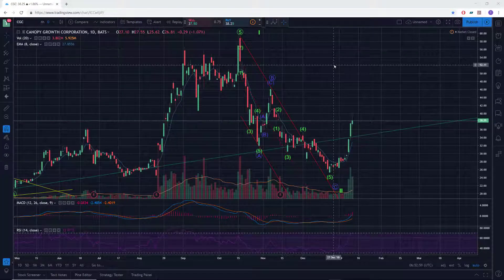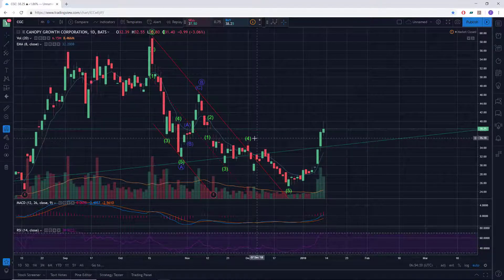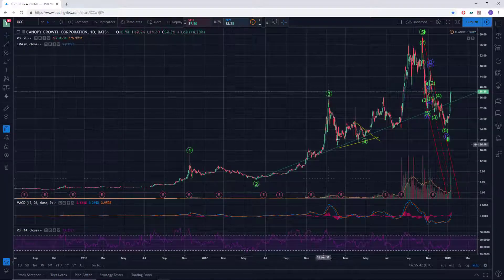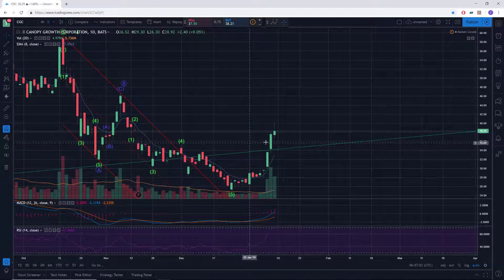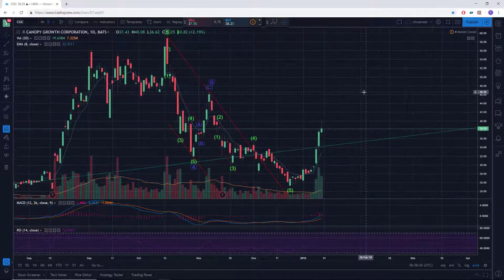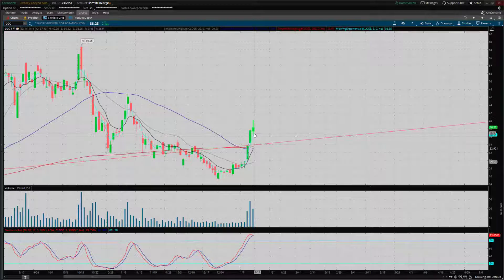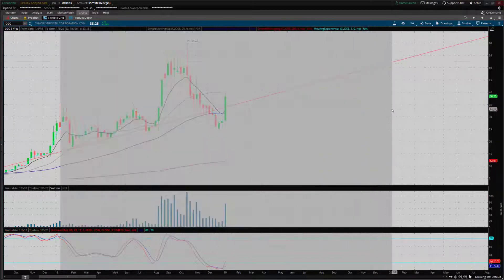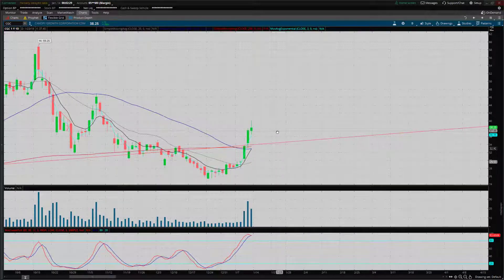CGC January 13/19 (A new Bull?)